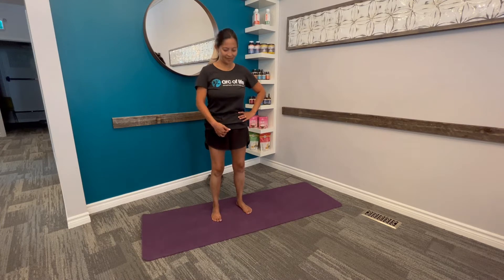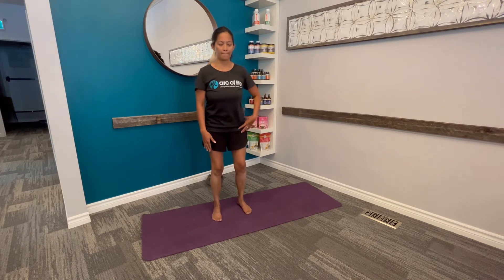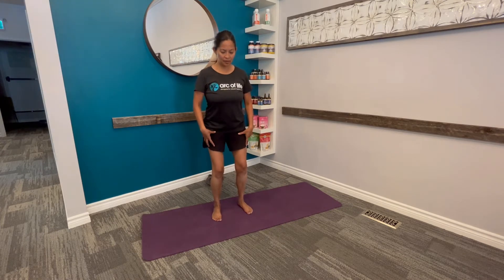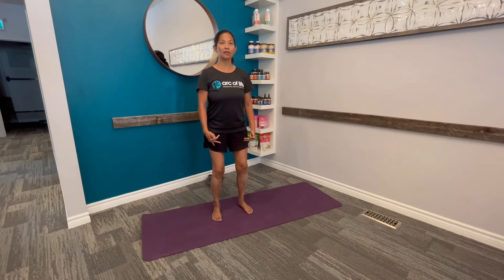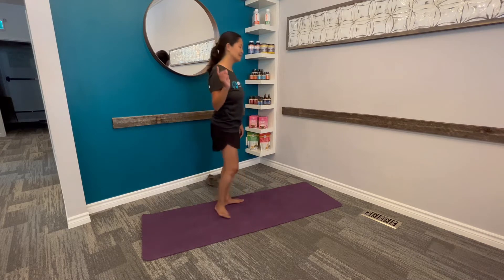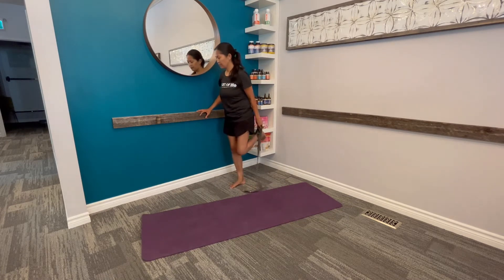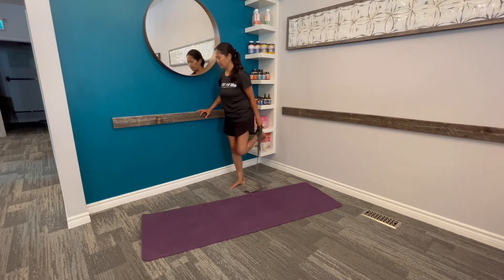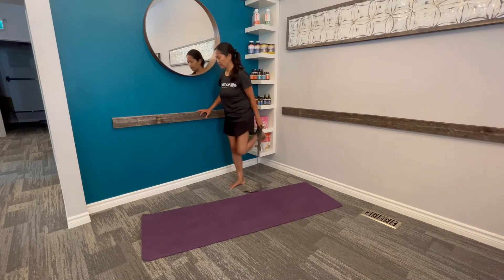Exercises to help stabilize your knees!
There are some movements that may not be suited for your body, please consult with your chiropractor before doing these exercises.

This video is for those that have some knee dysfunction & are looking to stabilize! Always use extra cushioning or skip ones that cause too much pain.

Follow Dr. Pauline along, put on some music & have a nice workout!

Always open to comments & questions. Pop them down below!